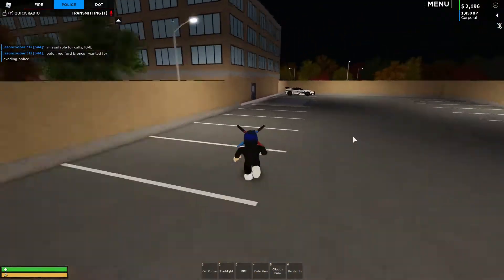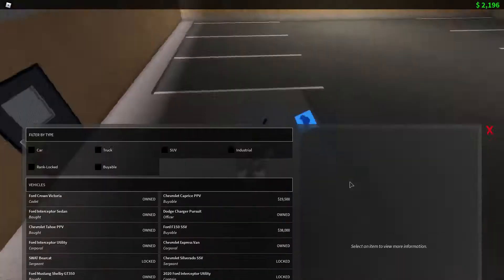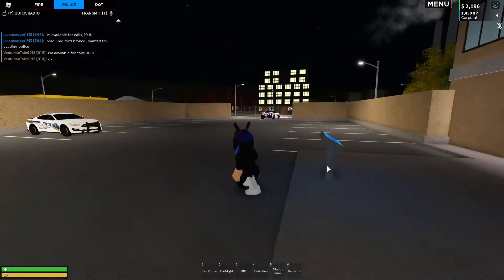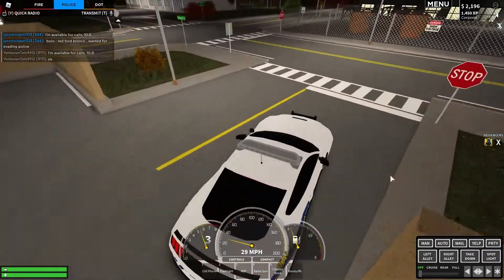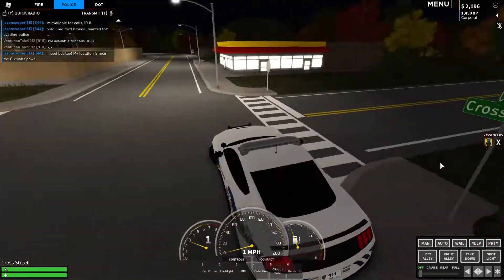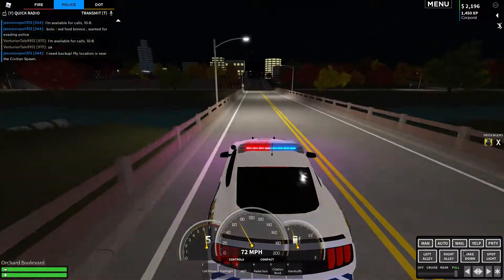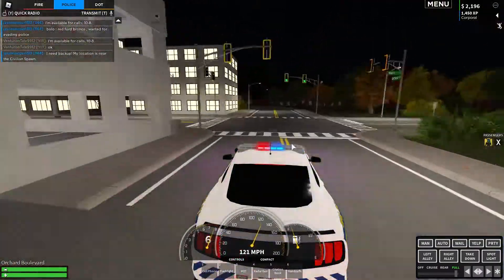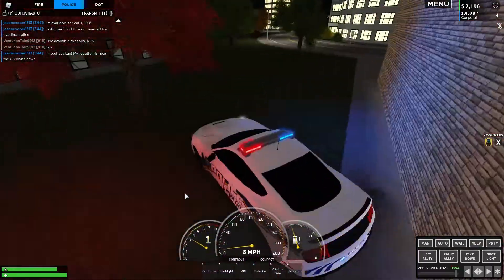testing the max speed of the mustang police (124)